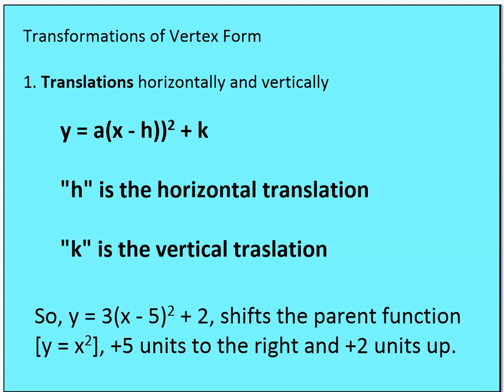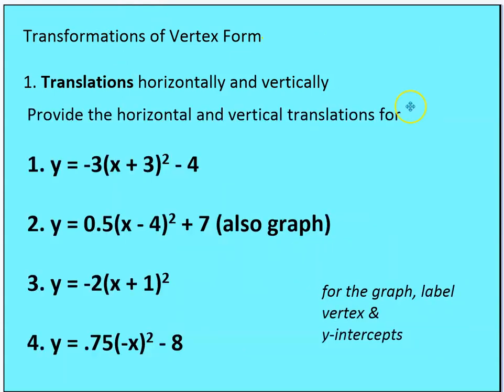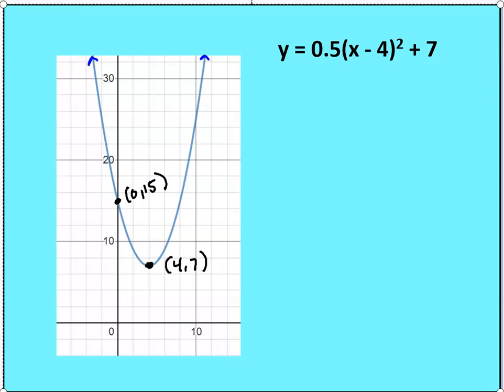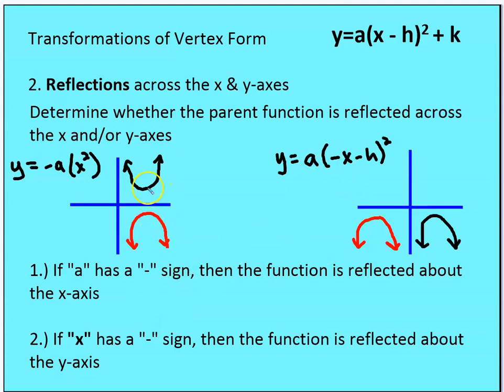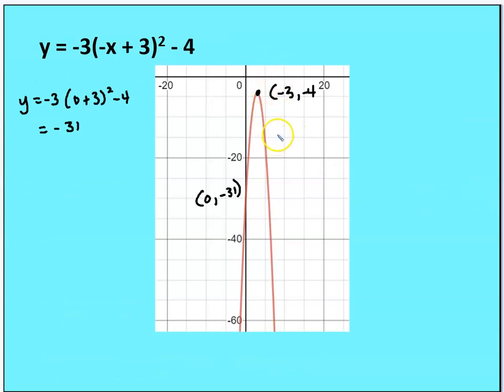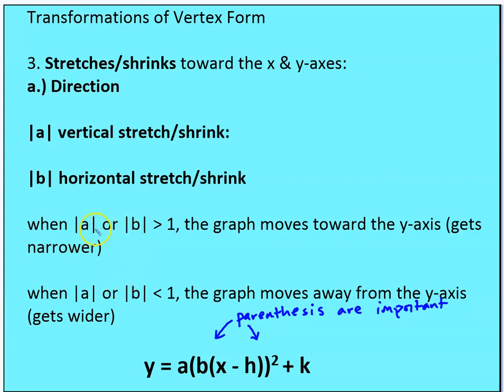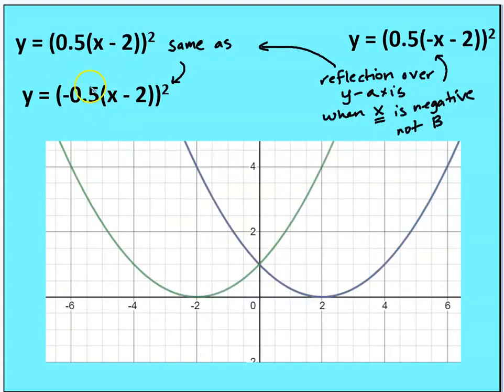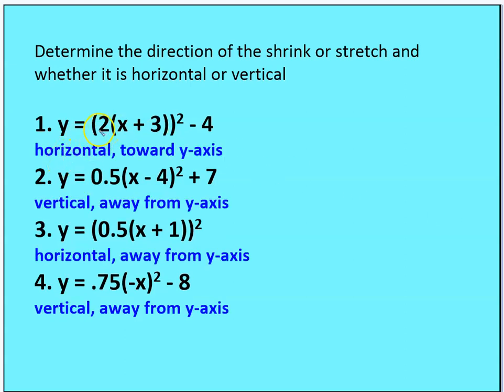2 1 Transformations of Quadratic Functions Part 1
A lesson on transformations of quadratic functions